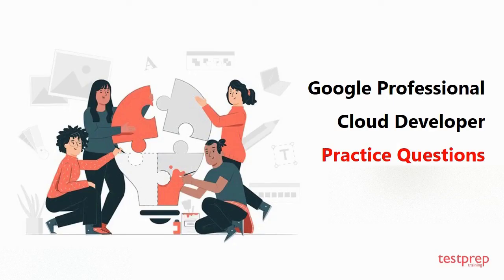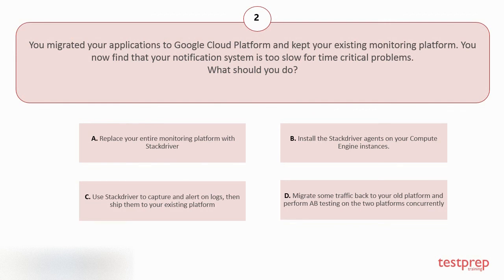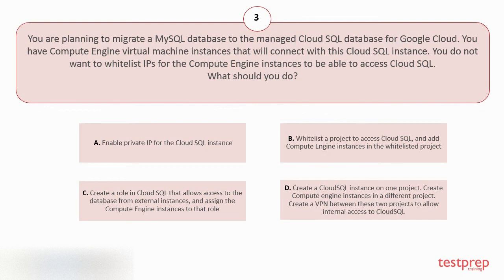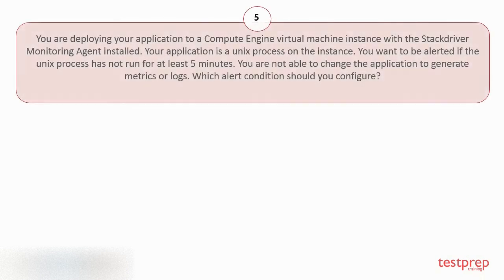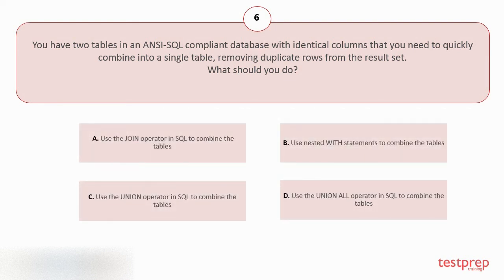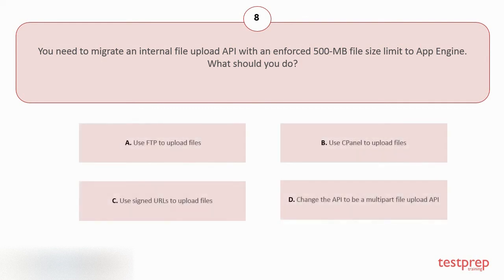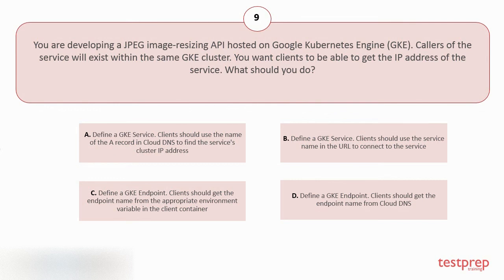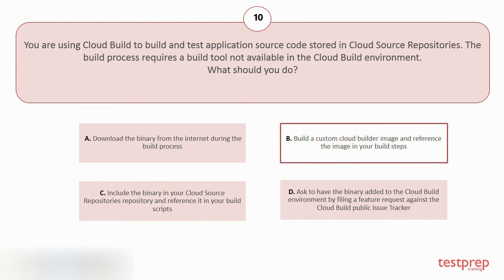Google Professional Cloud Developer: Practice Questions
Question number 5,
Reference:
Question number 8,
Reference: